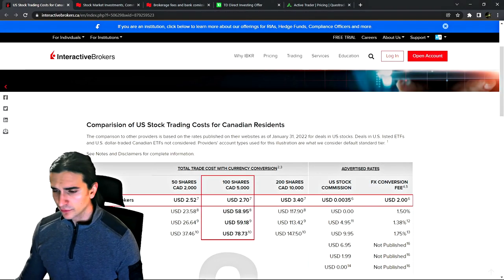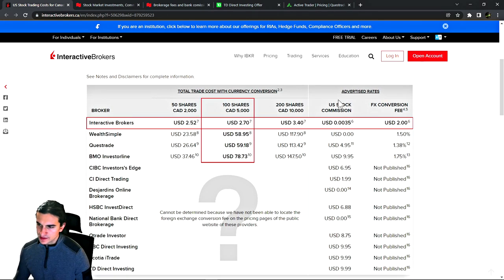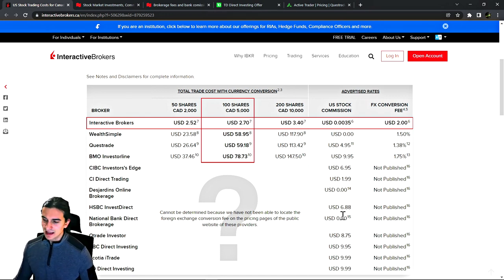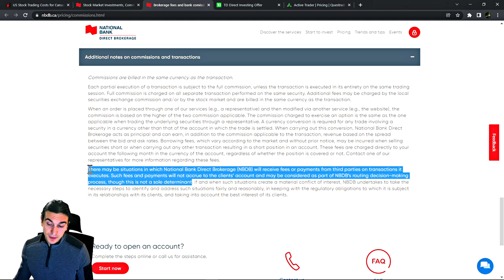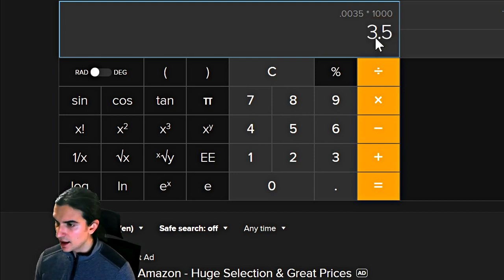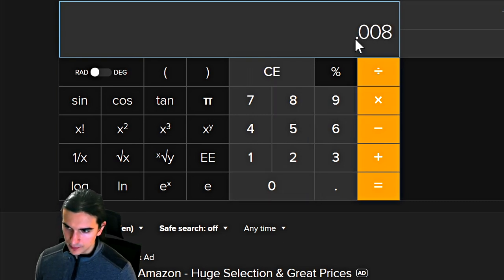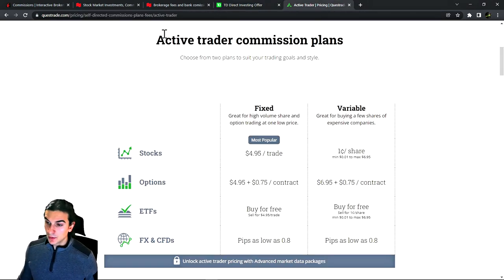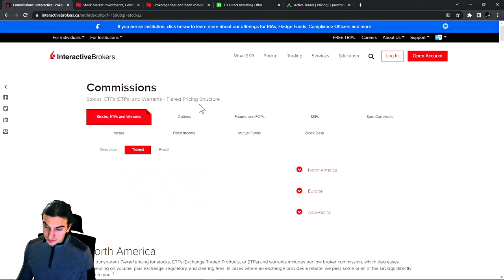This Broker Stands Out in Canada For Trading US Stocks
This video shows how Interactive Brokers is a good choice to trade US equities for traders living in Canada. It goes over the low and transparent fees related to trading stocks with IBKR, and explains some advantages compared with other brokerages. There are more things that go into choosing a broker, not all of which are covered in this video. It is the responsibility of each customer to do their due diligence; this video has partial information regarding these services and for the most complete information, reference their official web site.

Timestamp
00:00:00 Introduction
00:01:05 Why trade US stocks?
00:01:46 Explaining the table on this page
00:03:19 $0 Commissions explained (Nothing is really free)
00:05:31 US stock fee with IBKR
00:08:03 CAD stock fee with IBKR
00:09:25 Inactivity fees
00:11:08 Retail stories about IBKR